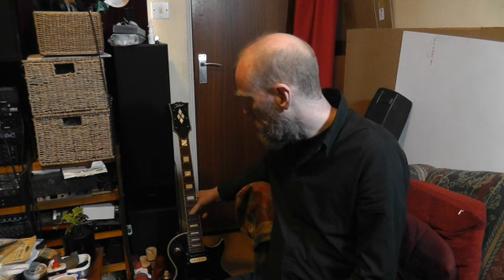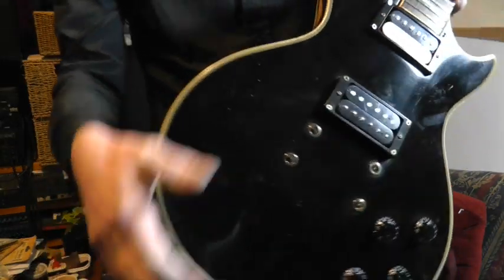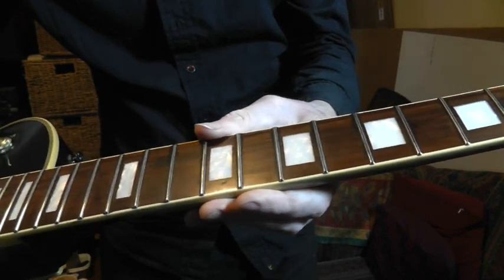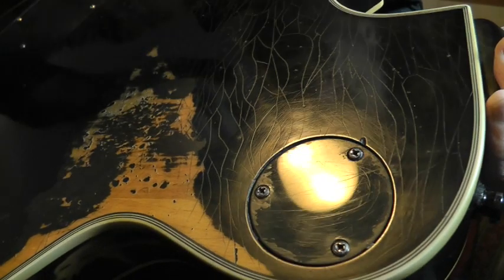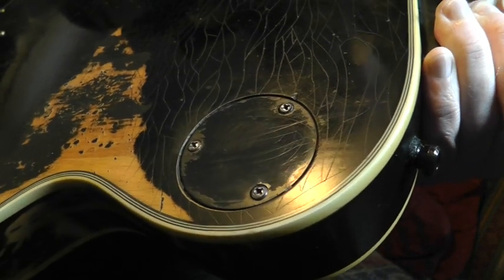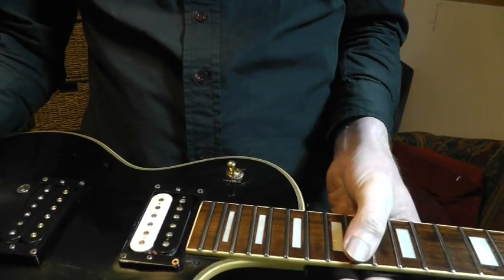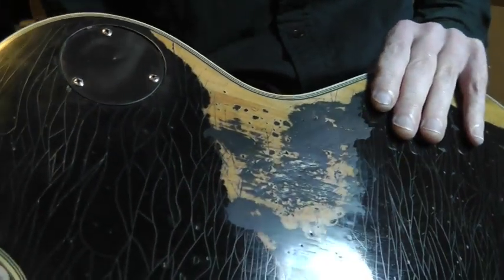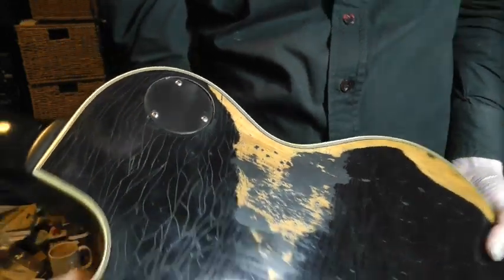Razor blade relicing vs real aging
When real aging happens, razor blade relicing is exposed
Would you relic your axe? Have you done razor blade checking?